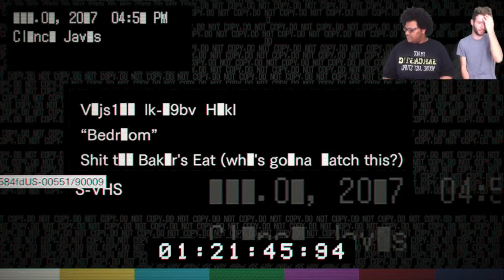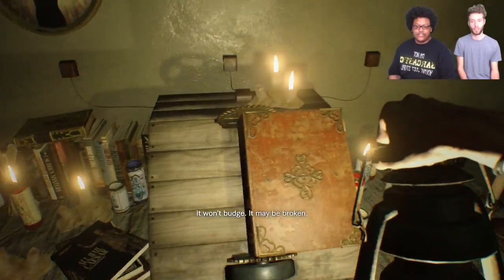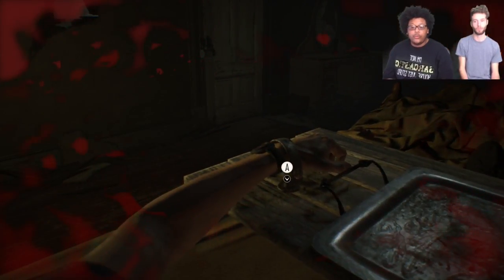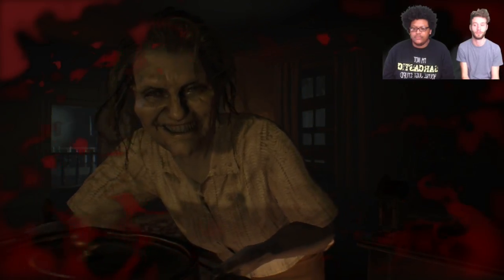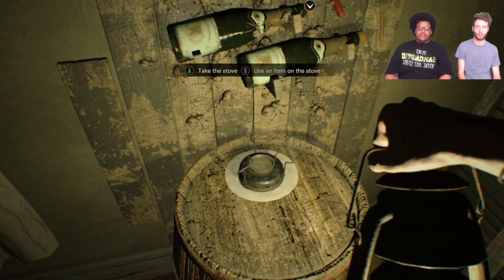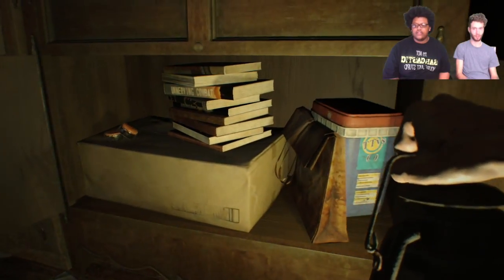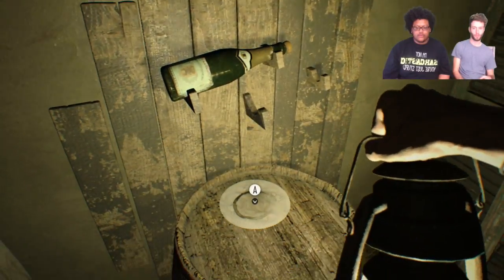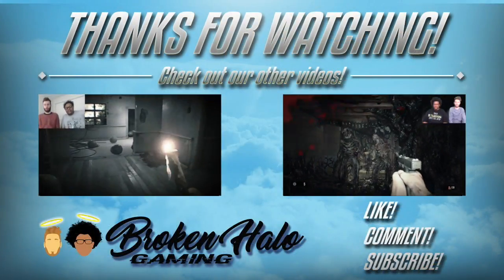WE GOT GROUNDED AND SENT TO OUR ROOM |Resident Evil 7 Biohazard DLC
Mama is trying to take care of us, but we don't want any parts of this shit!